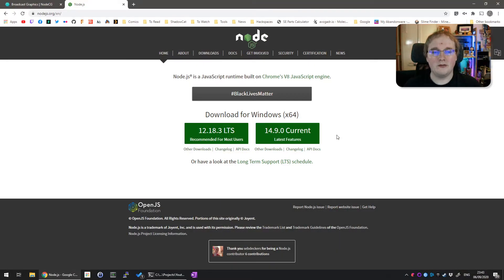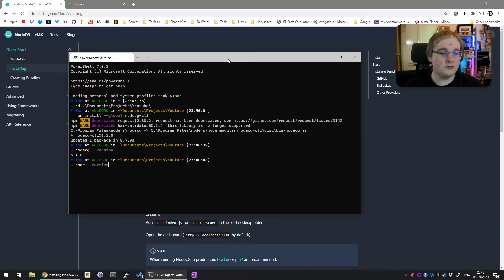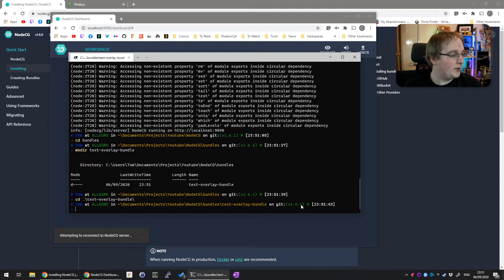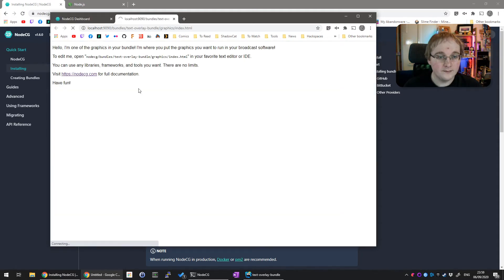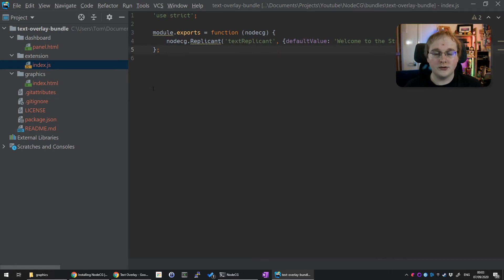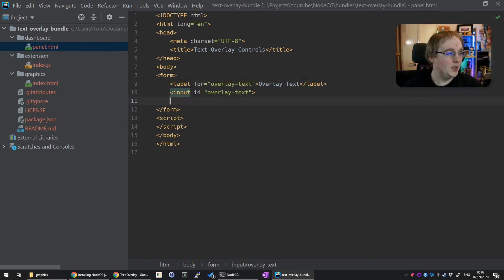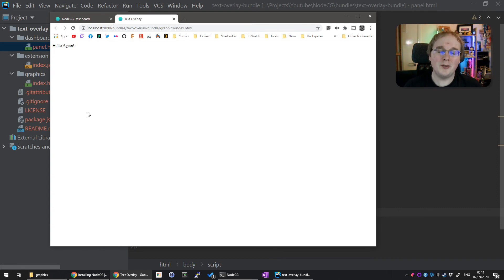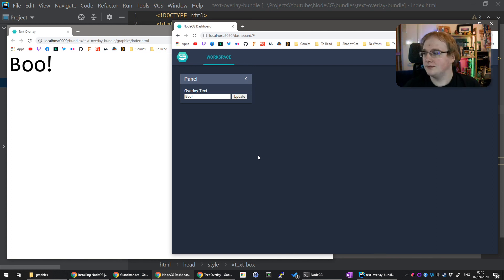Better than StreamElements?! How to build your own with NodeCG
StreamElements and StreamLabs are both really powerful tools, but there are many things which cannot be done at all, or at least not without major hair loss and blue language (or worse).

Follow along for an introduction to NodeCG, and learn how to build your own overlays quickly and easily, with even more flexibility and power!